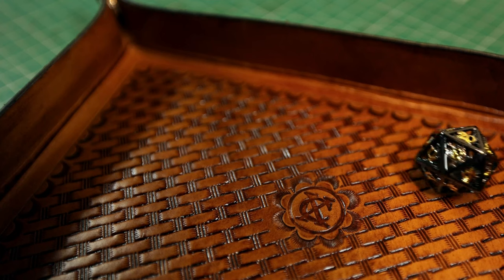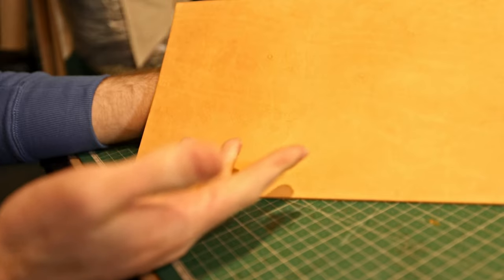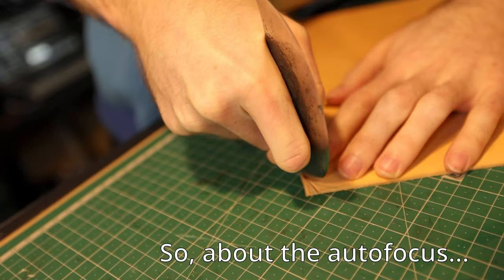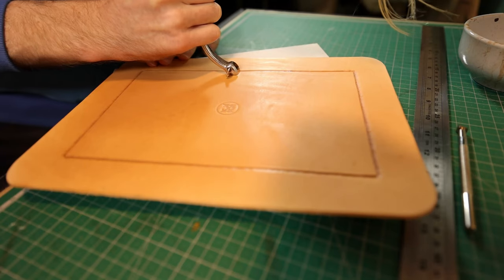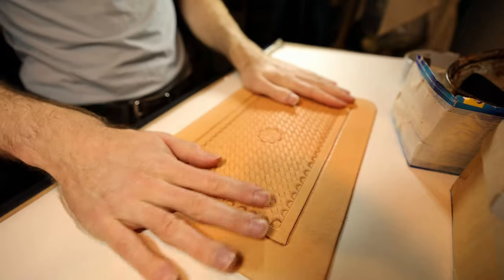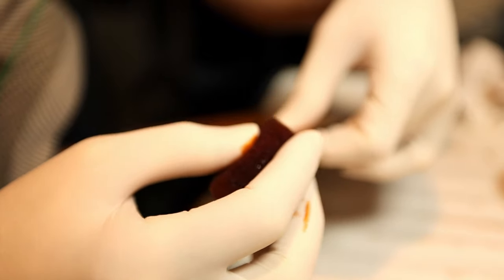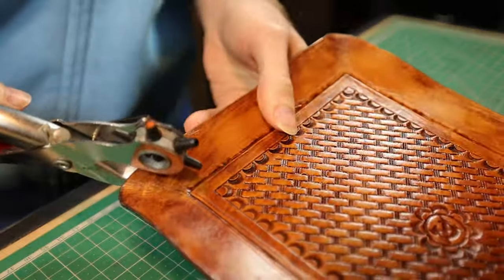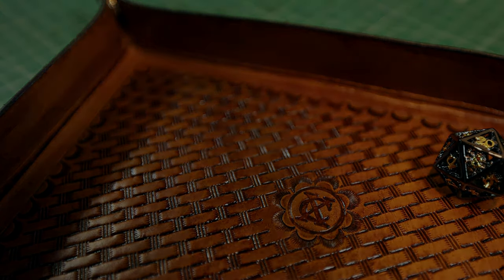Making a leather dice tray - no stitching required!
Friends won't let you roll your fancy dice on the table? Assert dominance with a custom dice tray!

If you want more tutorialised detail about any of the steps I breeze through in this video, please check out my tutorial playlist - it's all broken down into 5-minute chunks